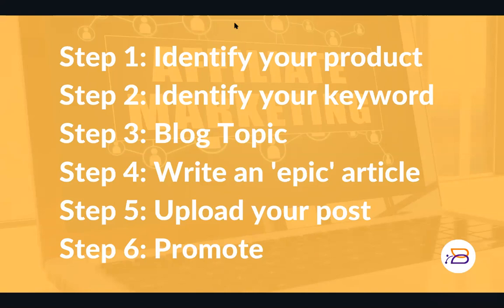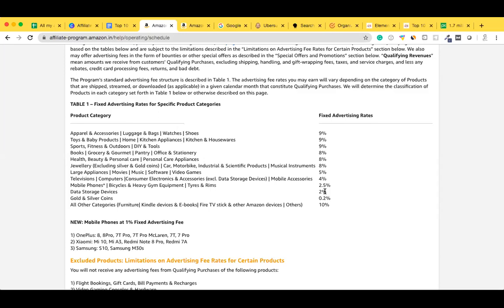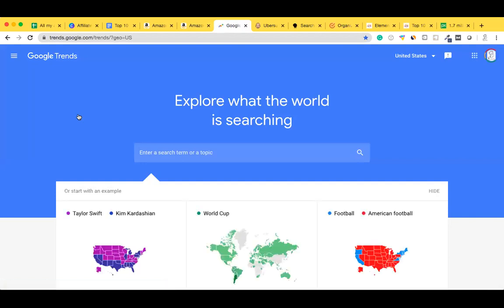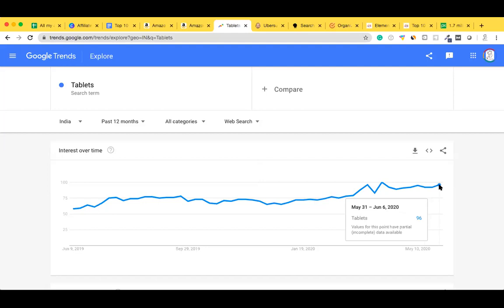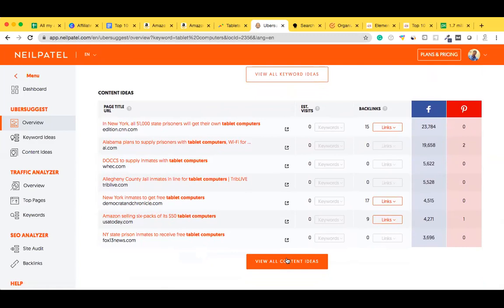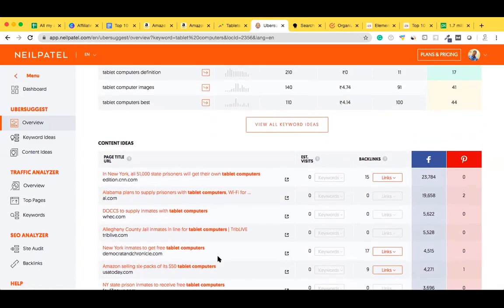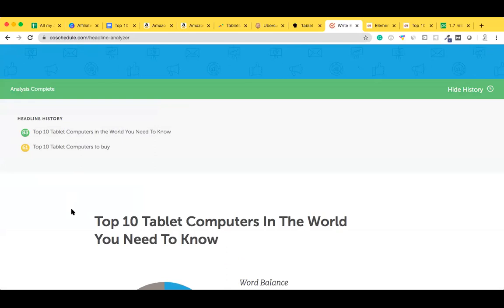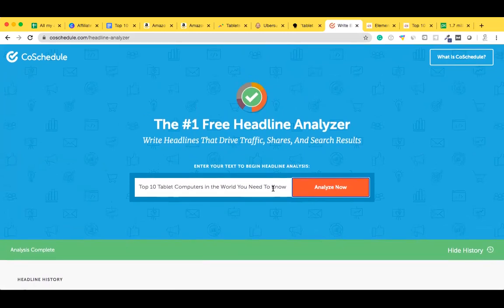How To Create A Blog For Affiliate Marketing - Part 2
This is an add-on to my already existing course on Affiliate Marketing for Beginners. The course is featured on Udemy

This is broken into 3 parts. All the links are mentioned below.

Please do like the video if you have found this useful. There will be a lot of videos on Digital Marketing, SEO, Social Media Marketing, etc.

Please do join my FB Group - Bloggers Bloom for a free course on 'Build A Brand'

Important & Useful links
1. Bloggers Bloom Facebook Group

1. Affiliate Marketing for Beginners
2. Build A Brand, Learn WordPress, and Email Marketing